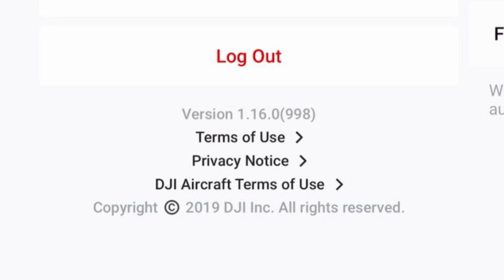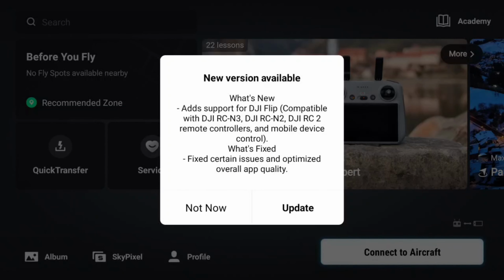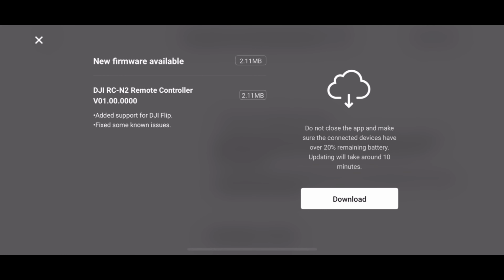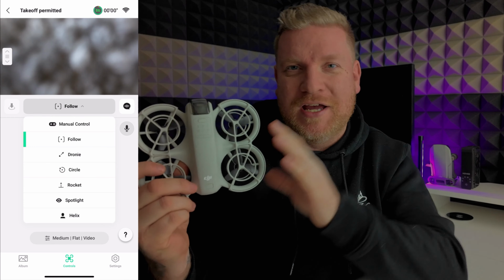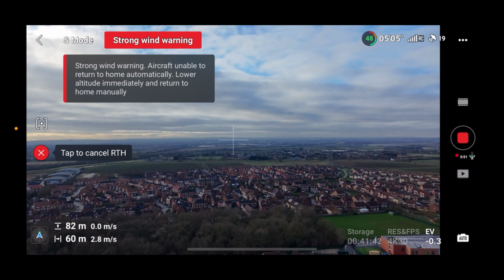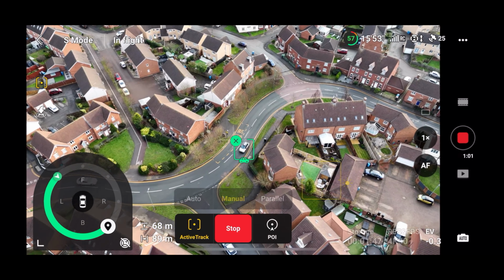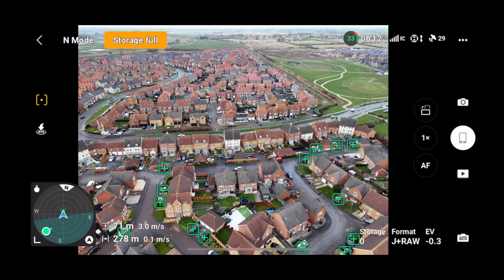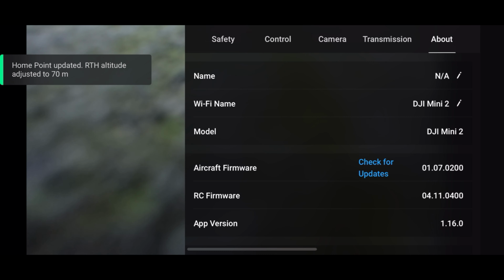DJI Fly App 1.16.0 & RC Controller Firmware Review - Safe to Install?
DJI have launched their NEW drone the DJI Flip and a host of RC controller firmware updates and a revised DJI fly app 1.16.0 to support it, in this video I test and review all the updates with the DJI Mini 2, Mini 3 Pro, Mini 4 Pro and DJI Neo to tell you everything you need to know about this update!

Looking for fully Comprehensive Drone Cover? Get a quote from my preferred insurer Coverdrone